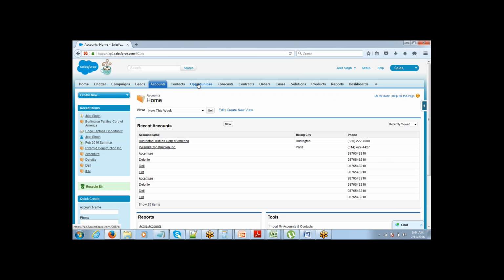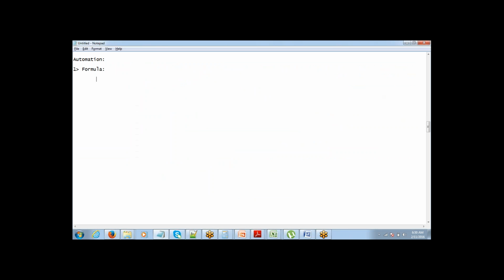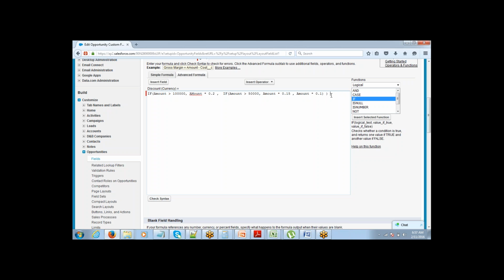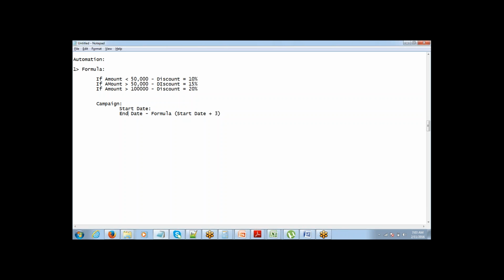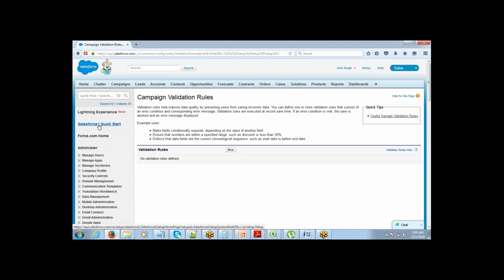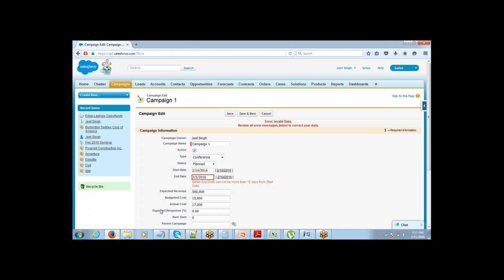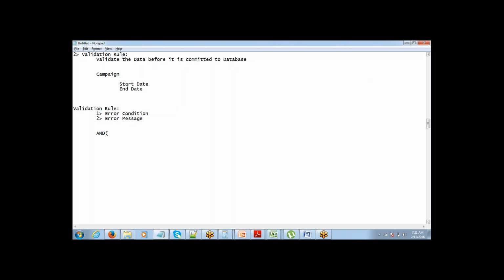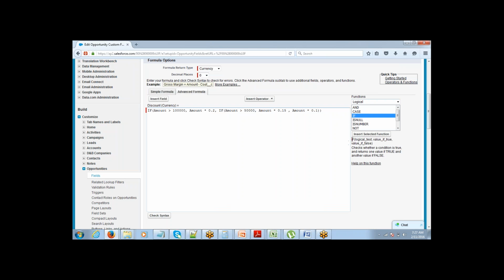Working with Formulas & Validation Rules in Salesforce